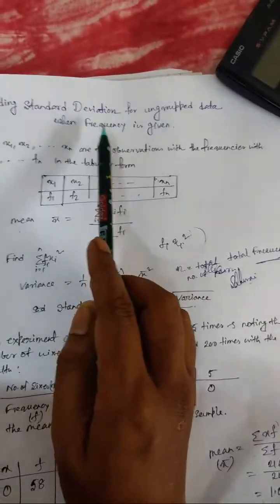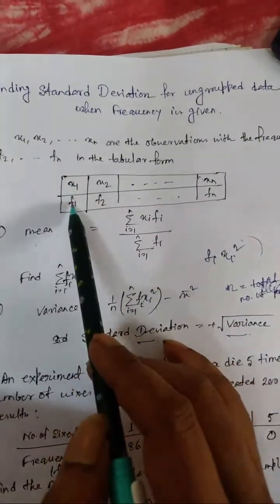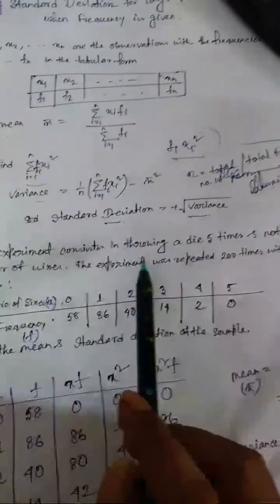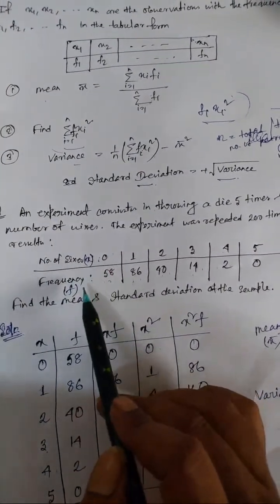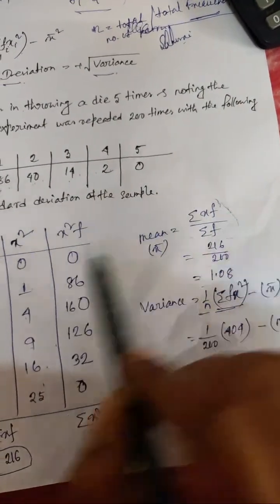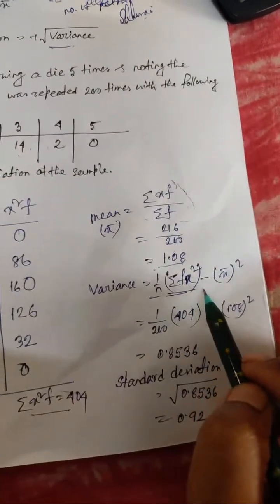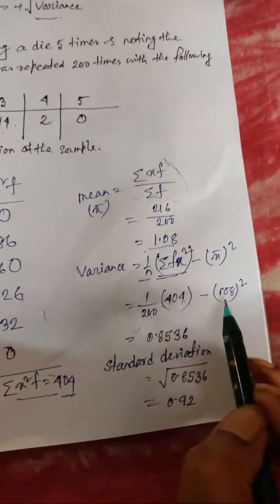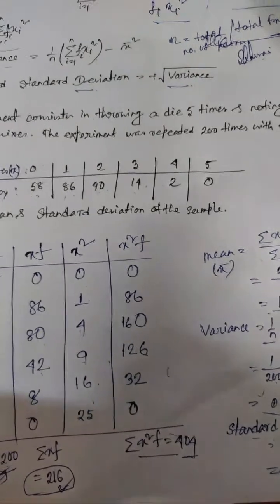Mathematics for engineers is live